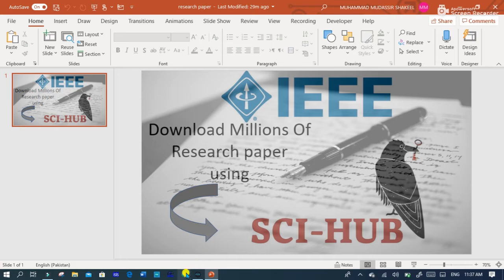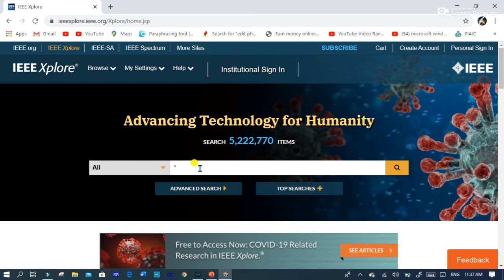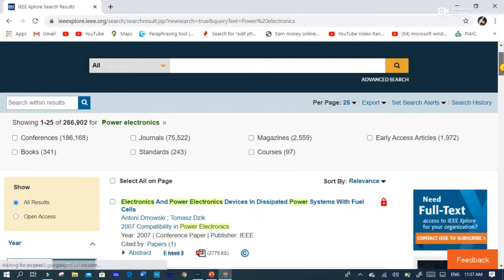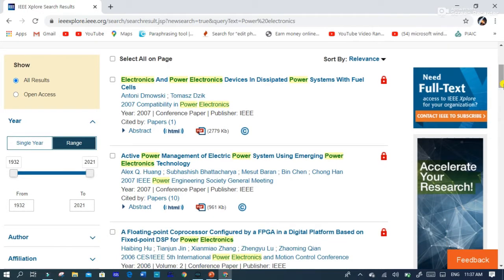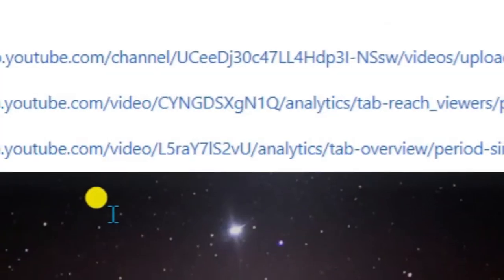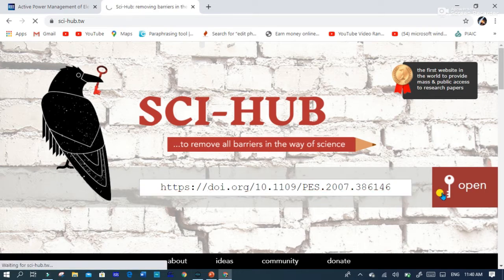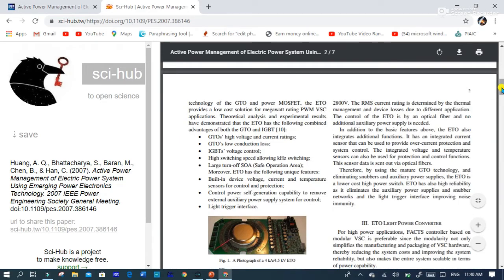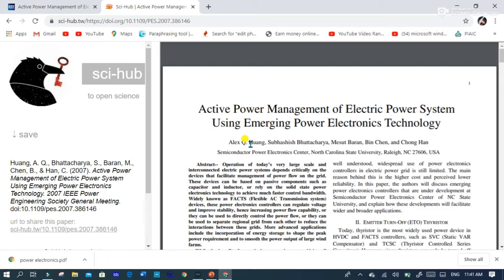How to Download Paid Research papers, Journals and Books for Free(100%) ||Sci hub|| 2022 method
🔗 Get Access Now: 👇
In This video we will see how to get free access to Millions of Research paper
from all over the world of any website for free 100% Real method.